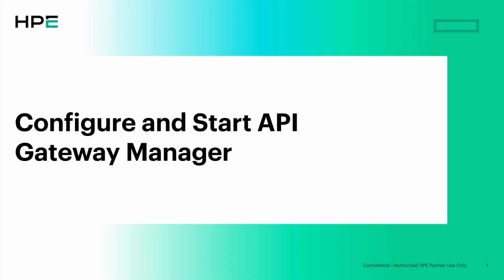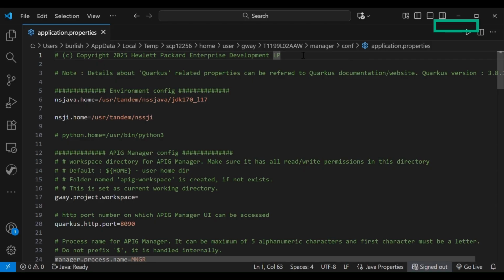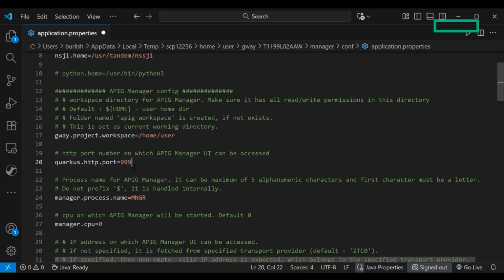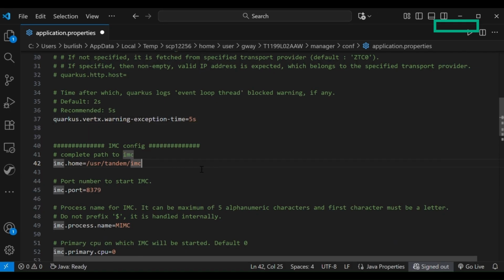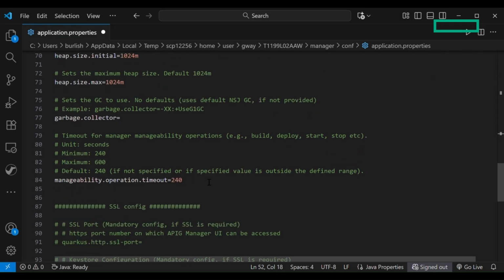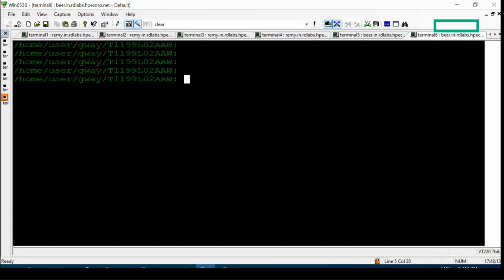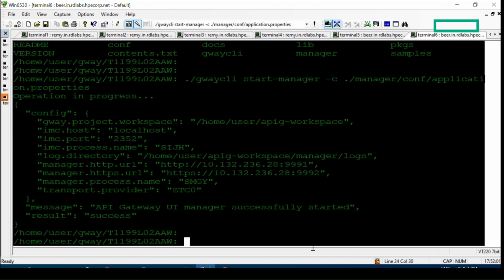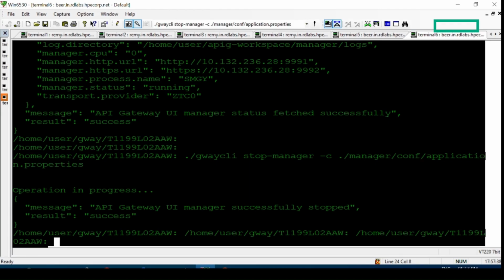Nonstop API Gateway 2.0: Configure and Start API Gateway Manager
This video talks how we can setup, configure, start, stop the API Gateway Manager.